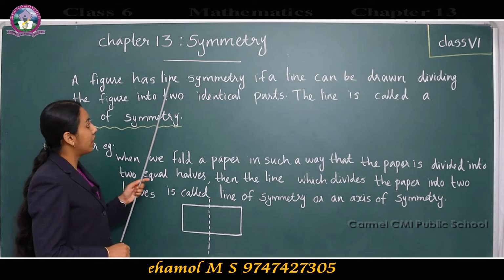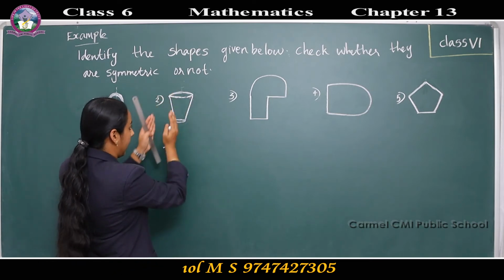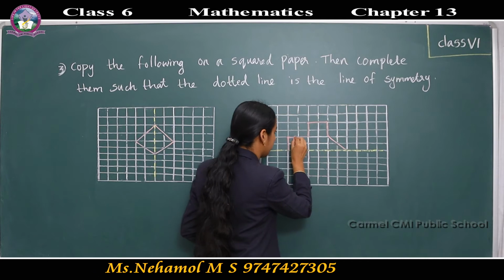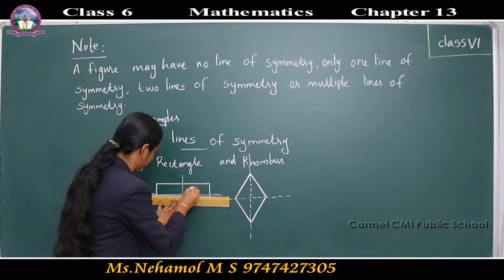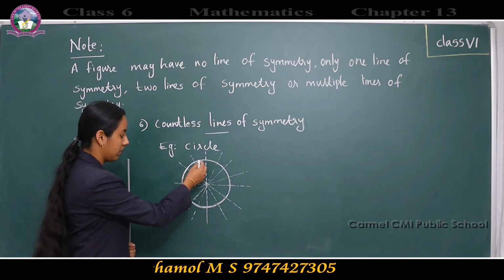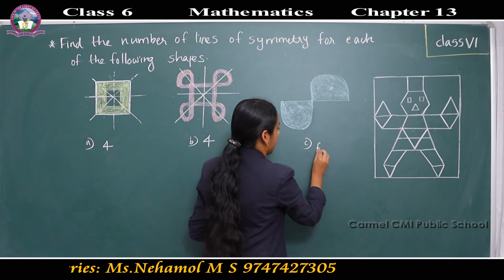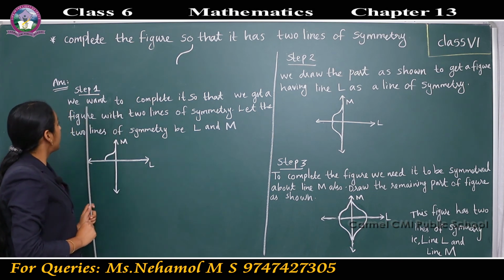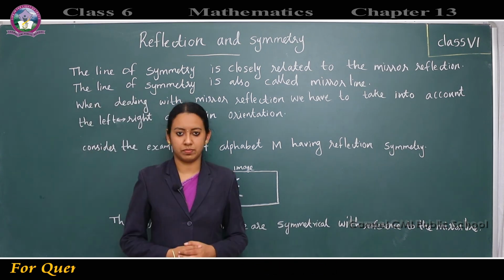Class 6 Mathematics Chapter 13 Symmetry